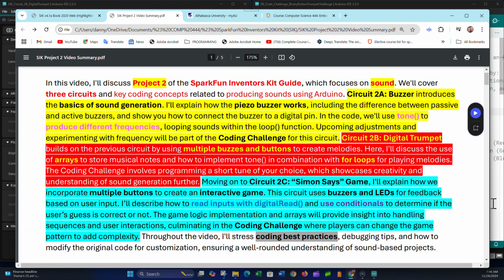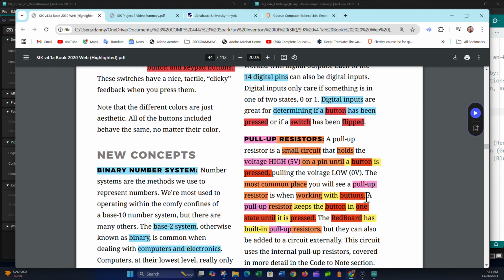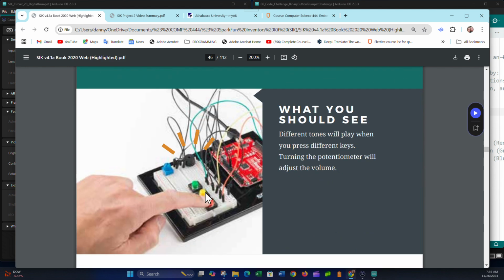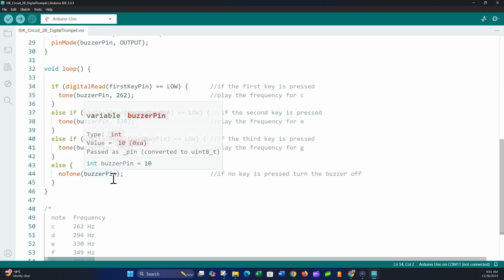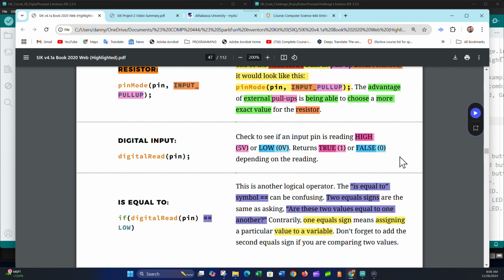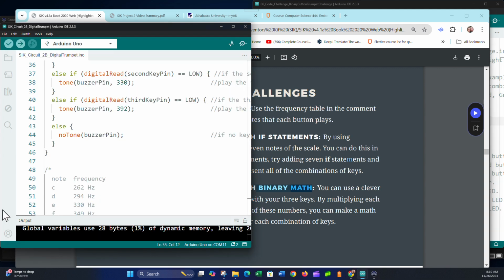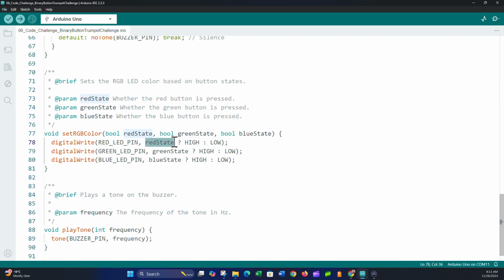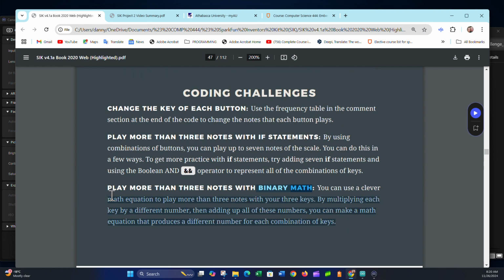COMP 444 SparkFun Inventor's Kit - Project 2: Circuit 2B Buzzer and Buttons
In this video, I continue working through the SparkFun Inventor’s Kit (SIK) Guide, focusing on Project 2: Circuit 2B - Button Trumpet. This circuit expands on previous button-controlled buzzer projects by introducing multiple button inputs to create a simple musical instrument.

✅ Overview of the RedBoard, breadboard setup, and wiring components
✅ Explanation of button inputs and their connection to the microcontroller
✅ Understanding pull-up resistors to prevent floating values
✅ Implementing binary logic to detect button combinations
✅ Programming the RGB LED to change colors based on button presses
✅ Using Doxygen comments to document the C++ code

This video is part of my Athabasca University COMP 444 (Embedded Robotic Programming) coursework, where I work through hands-on electronics projects. I also explore how to optimize code and enhance functionality with Boolean logic and ternary operators.

Next Steps:
In future videos, I will further refine this circuit, explore additional input combinations, and move on to Circuit 2C.

(00:00-00:30) Dan Oake, a student at Athabasca University, is working through the SparkFun Inventor's Kit for COMP 444 – Embedded Robotic Programming. He previously completed Project 1 and is now covering Project 2, which consists of three circuits.

(00:30-01:03) Recap of Circuit 2A (Buzzer), which introduced sound generation using a piezo buzzer and the tone() function. The coding challenge involved creating a short melody.

(01:03-01:30) Introduction to Circuit 2B (Digital Trumpet), which builds on Circuit 2A by using multiple buzzers and buttons to play melodies. Arrays and for loops are used to store and play musical notes.

(01:30-02:00) Brief mention of Circuit 2C (Simon Says game), which involves multiple buttons, buzzers, and LEDs to create an interactive game using digital inputs and conditionals.

(02:53-03:26) Components required for Circuit 2B: potentiometer, piezo buzzer, 10 jumper wires, and three push buttons. Explanation of momentary switches and their function.

(04:01-05:03) Introduction to the binary number system (base 2), its significance in computing, and how it applies to digital inputs (high/low states).

(05:03-06:39) Explanation of pull-up resistors, their role in stabilizing digital input states, and how to activate internal pull-up resistors using INPUT_PULLUP in the pinMode() function.

(07:07-08:15) Overview of the circuit wiring, including how the piezo buzzer is connected to digital pin 10 and how a potentiometer is used for volume control.

(09:20-10:21) Explanation of how the buttons are wired: each has two terminals, one connected to ground and the other to a digital input pin, detecting button presses.

(10:21-12:25) Overview of the program logic: checking button presses to play notes (C, E, G), turning the speaker off when no buttons are pressed, and setting up pinMode() configurations for button inputs.